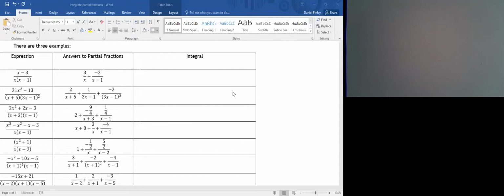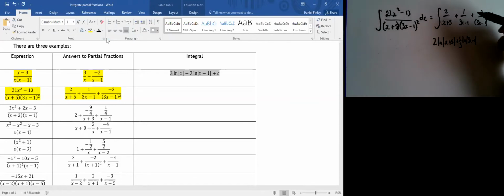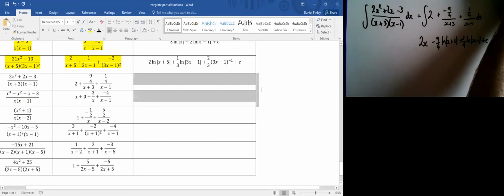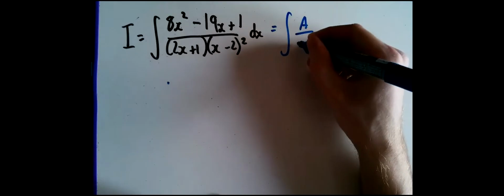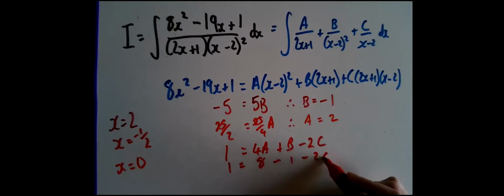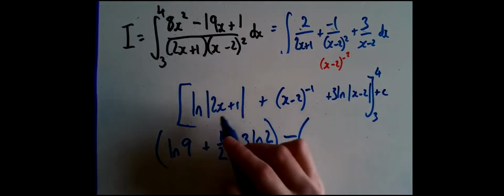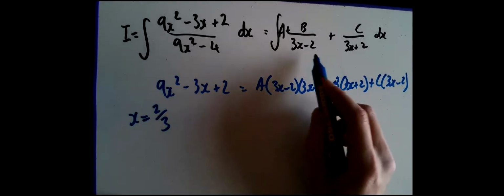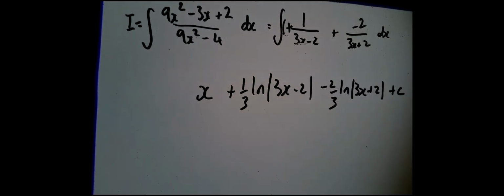MATHS Integrating Partial Fractions